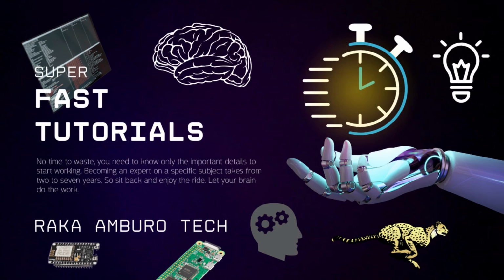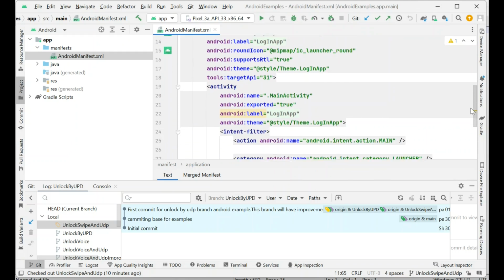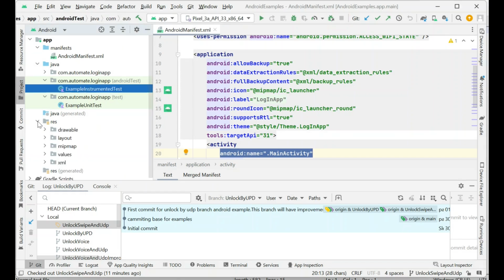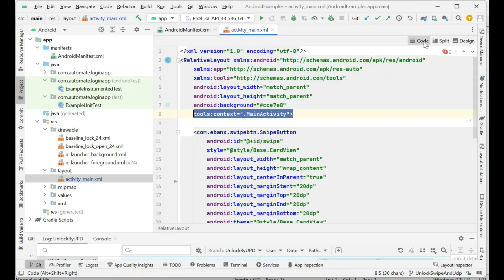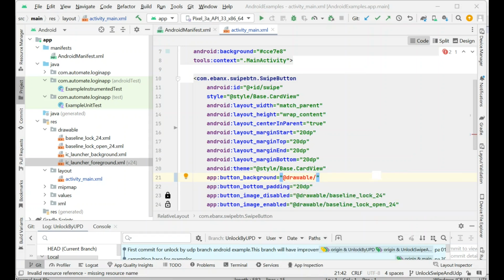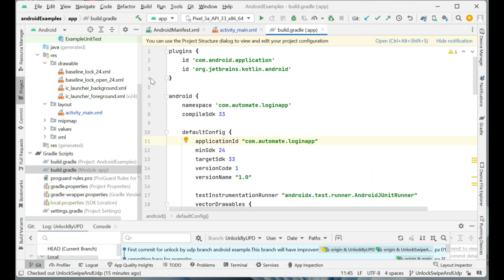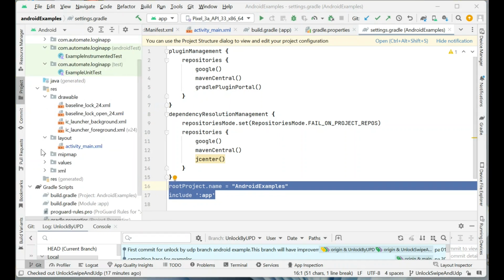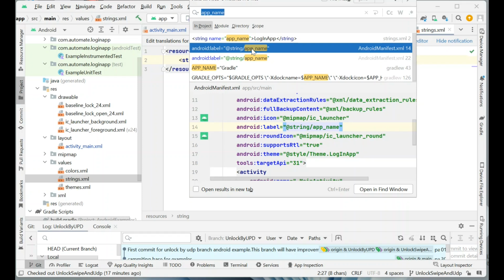Getting Started with Android Development: Understanding a Basic App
In this tutorial, we'll walk you through the basics of Android app structure and understand the key components of it. Perfect for beginners, this step-by-step guide will have you working with a simple app in no time!